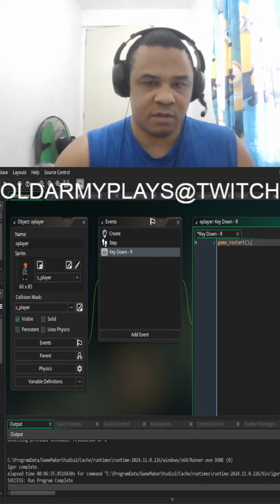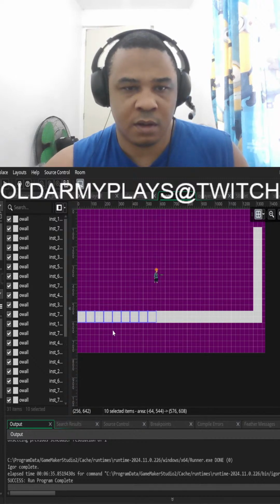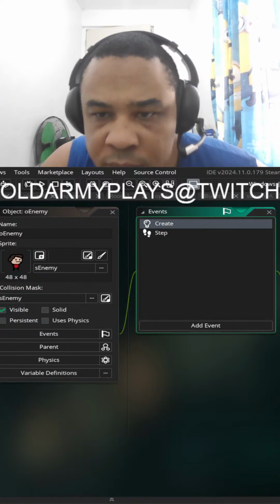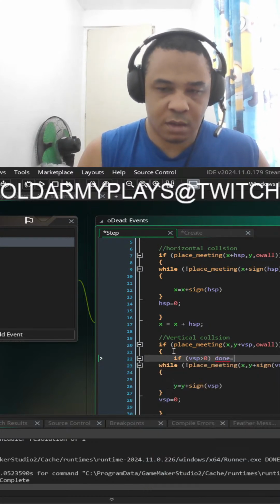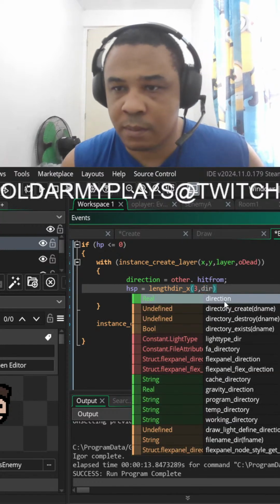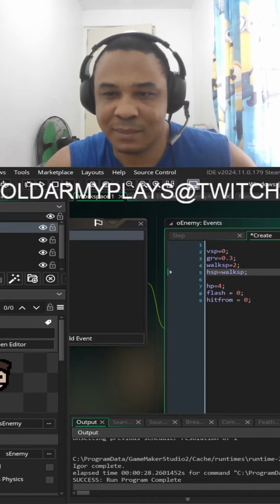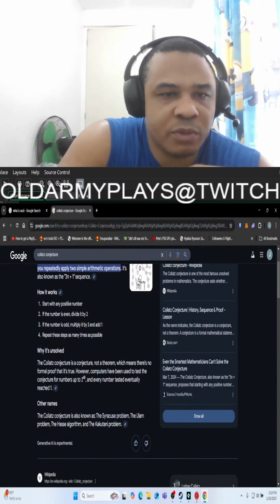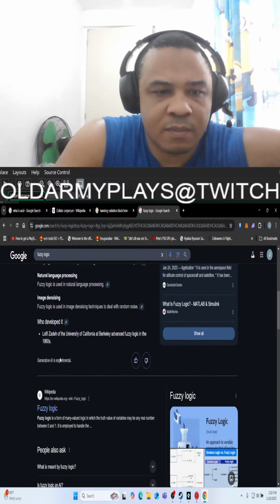oldarmyplays LET'S MAKE A GAME IN GAMEMAKER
oldarmyplays2